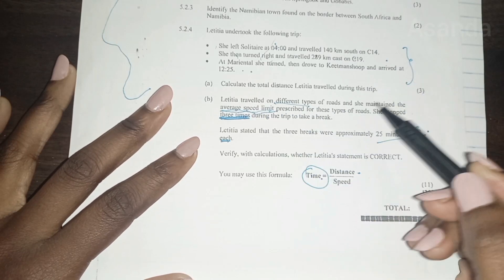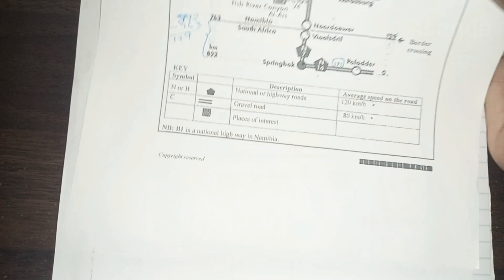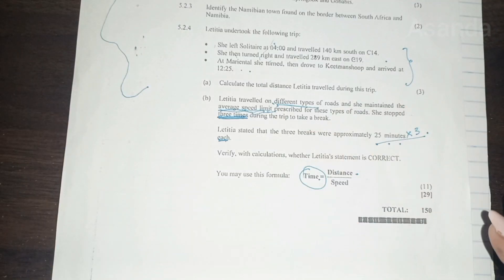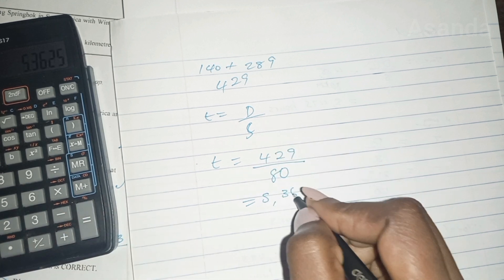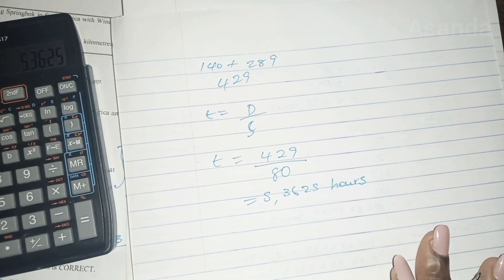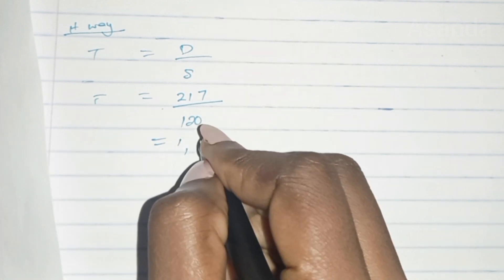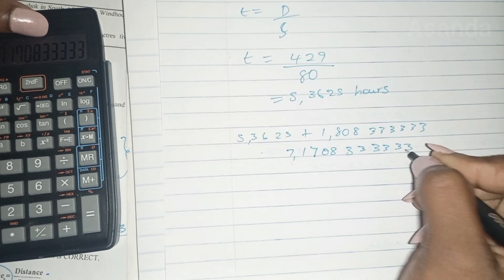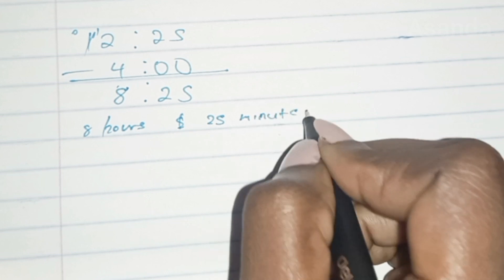mathematical literacy grade 12 MAY JUNE P2 question 5.2.4 speed time distance duration stoppages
my phone over heat 3 Times wholile trying to film thi question. this is the best I could do.